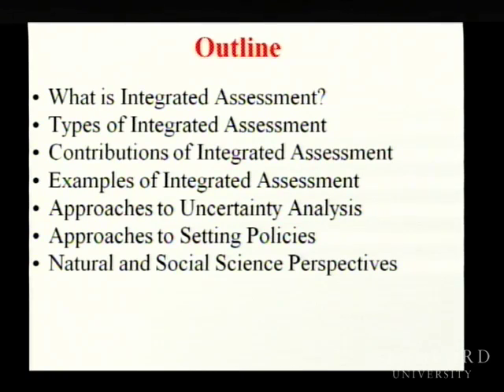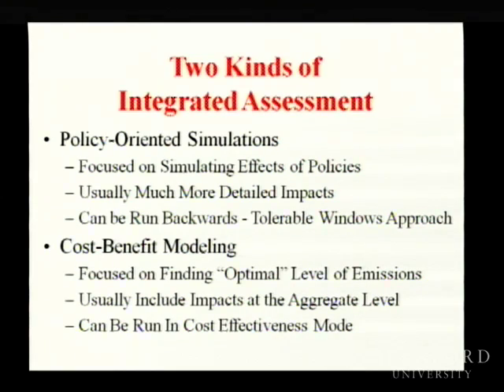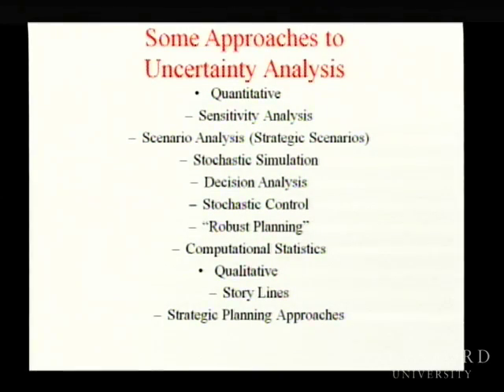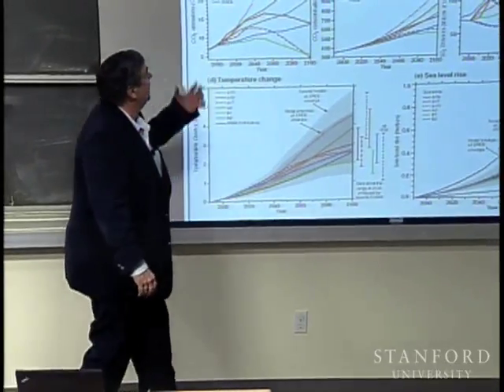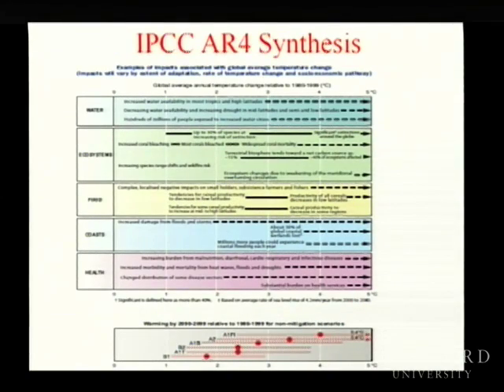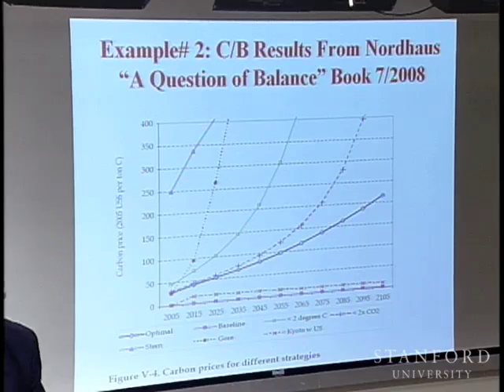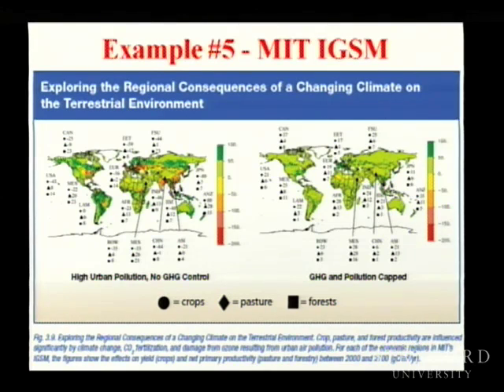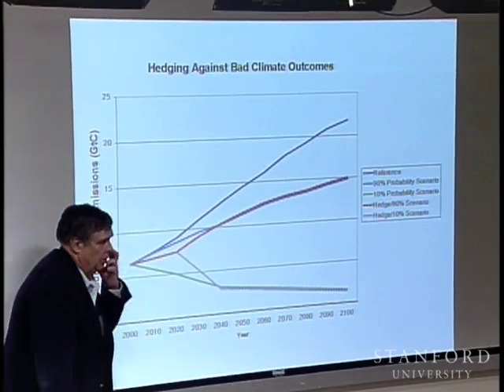Assessment of Climate Change: Complexity and Uncertainty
(October 19, 2011) Dr. John Weyant discusses different approaches to modeling climate change in order to deal with massive complexity and uncertainty. He also discusses the policy challenges that follow these challenges.